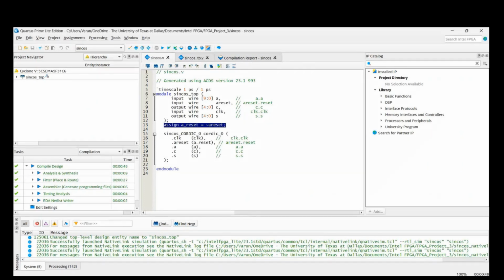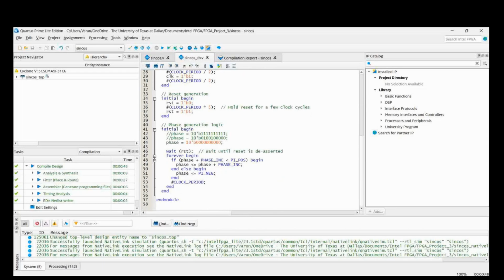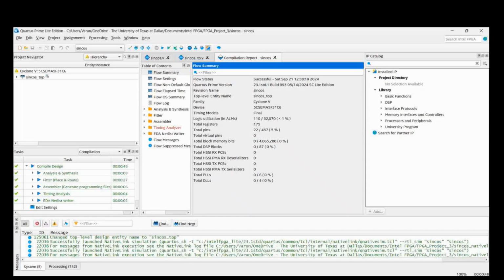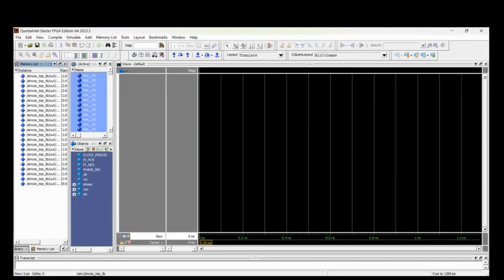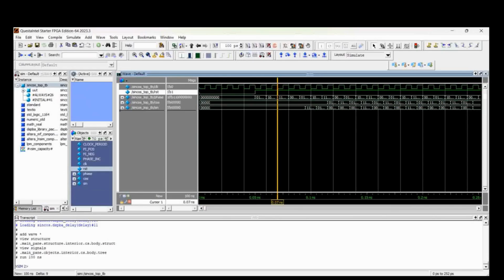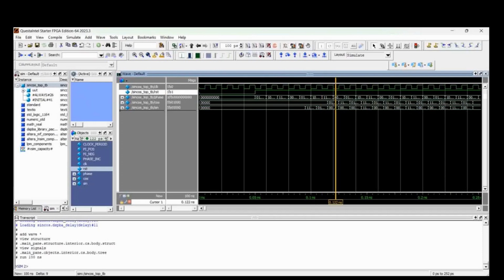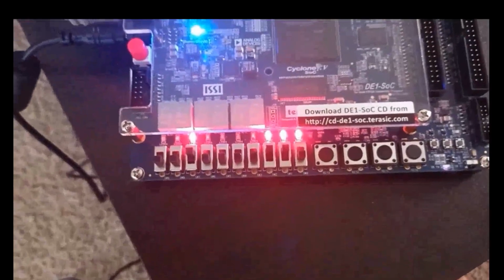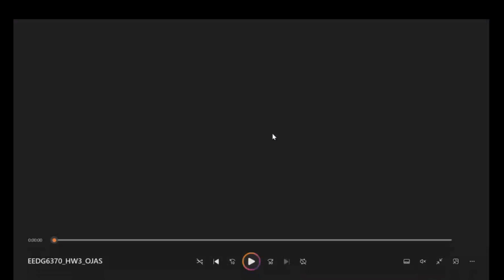FPGA- Sine & Cosine IP Generator Part 1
In this project, we use an IP on the FPGA board to generate trigonometric sine and cosine values for the given input, in terms of Pi and trigger the outputs on an array of 10 distinct LED's.